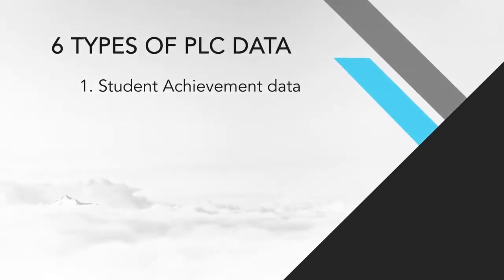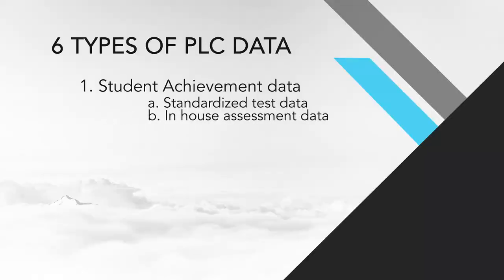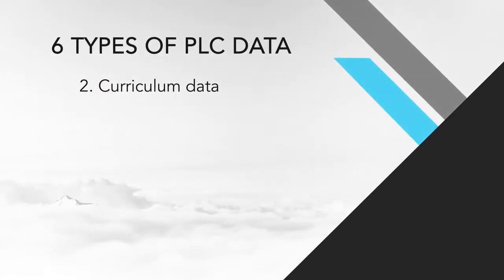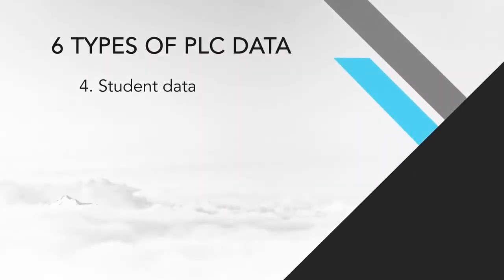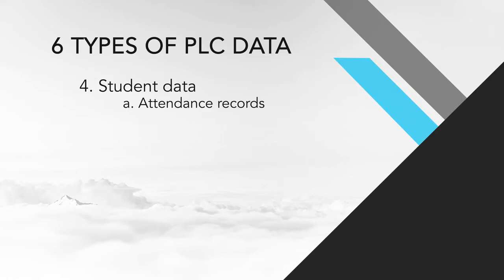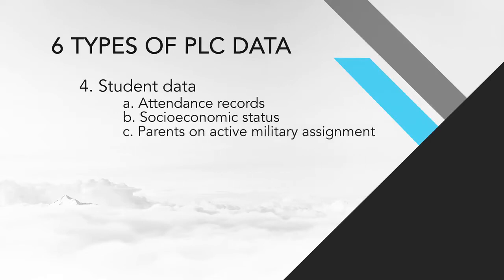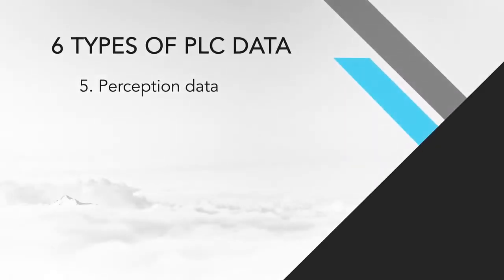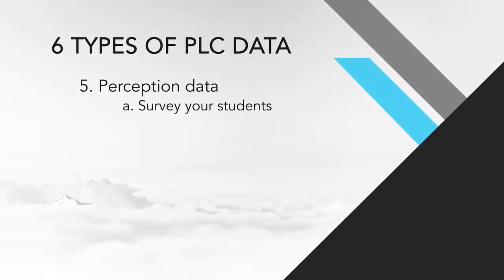Curriculum Mapping 6 Types of Data and Use with PLC